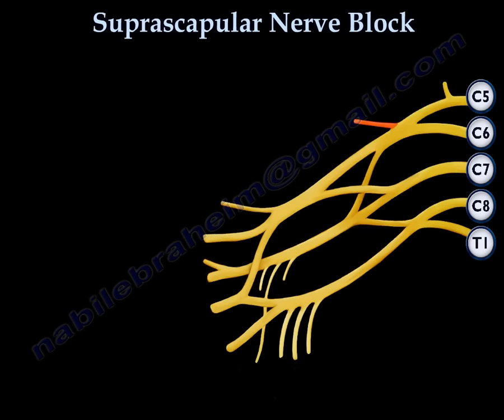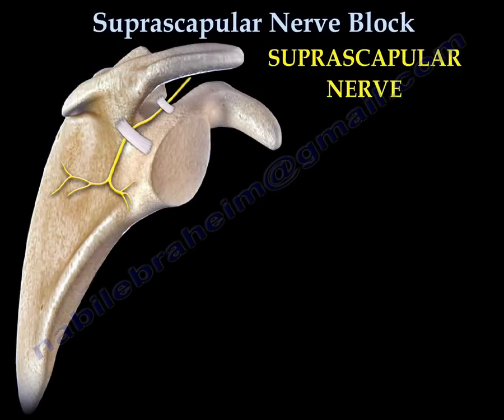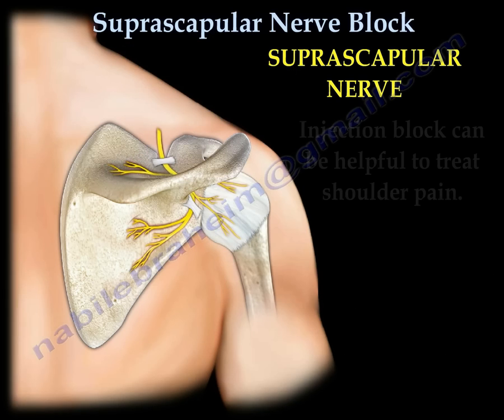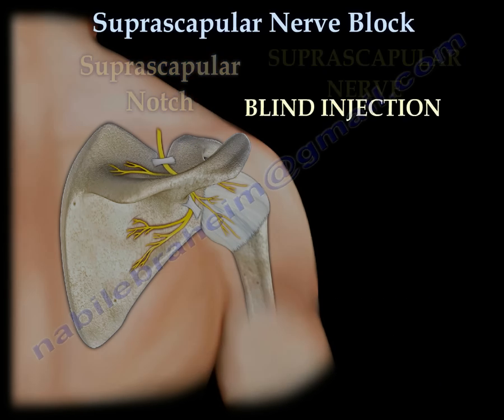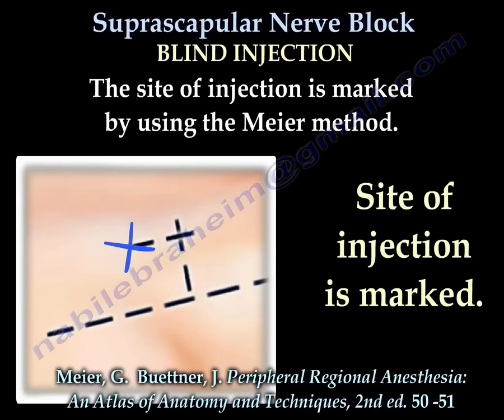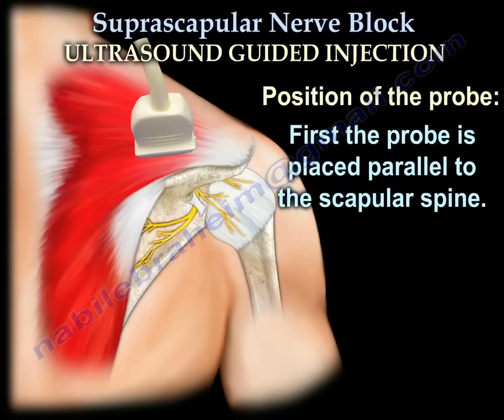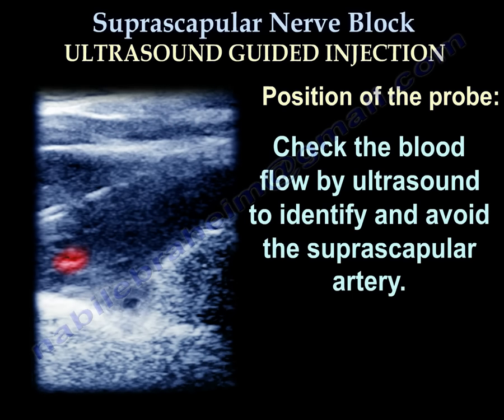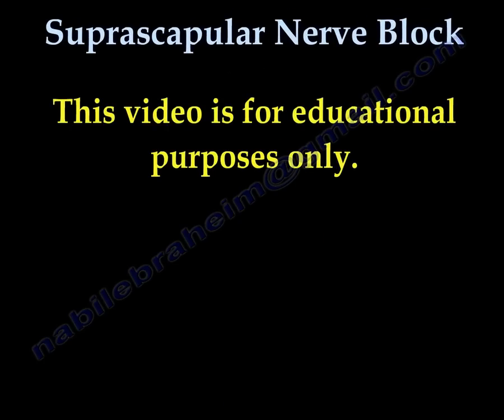Shoulder Pain Injection Suprascapular Nerve Block - Everything You Need To Know - Dr. Nabil Ebraheim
Dr. Ebraheim’s educational animated video describes blind and ultrasound guided injection of the suprascapular nerve.
The Meier’s Method is explained as well.
The suprascapular nerve arises from the upper trunk of the brachial plexus (C5-C6). The suprascapular nerve passes through the suprascapular notch under the superior transverse ligament. the nerve then passes through the spinoglenoid notch under the inferior transverse ligament.
The nerve gives innervation to the supraspinatus muscle, subacromial bursa, AC joint, the shoulder joint and ends by innervating the infraspinatus muscle.
Injection block can be helpful to treat shoulder pain. Block of the suprascapular nerve can be given either blind or through ultrasound guidance.
Block of the suprascapular nerve is given at the area of the suprascapular notch.
Before injection of the suprascapular nerve the scapular spine is identified and marked.
The site of injection is marked by using the Meier method. The line marking the scapular line is halved. The injection site is marked 2 cm cranial and then 2 cm medial to the spine of the scapula.
The needle is inserted down to the scapula. The direction of the needle should be approximately 45 degrees.
Walk the needle to the suprascapular notch and inject fluid.
Patient position: the patient should sit upright.
First the probe is placed parallel to the scapular spine. Move the probe cephalad to identify the suprascapular notch.
The notch is seen covered by the trapezius and supraspinatus muscles as well as the transverse scapular ligament.
Check the blood flow by ultrasound to identify and avoid the suprascapular artery.
The position of the needle: the needle comes from the medial side along the long axis of the probe and penetrates approximately 5 cm.
Aspirate before injection to make sure that the needle is not inserted into the artery.